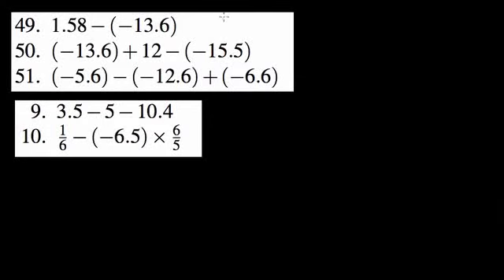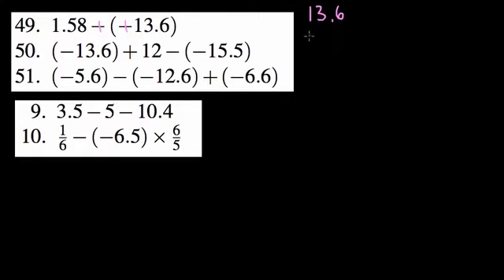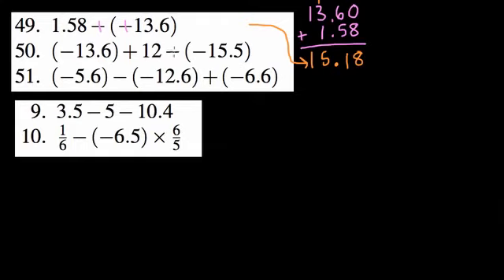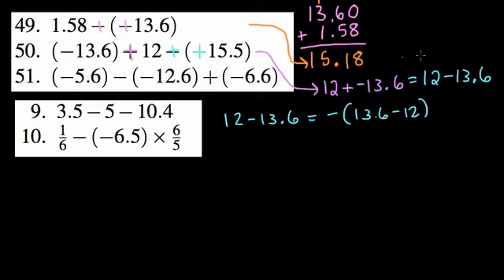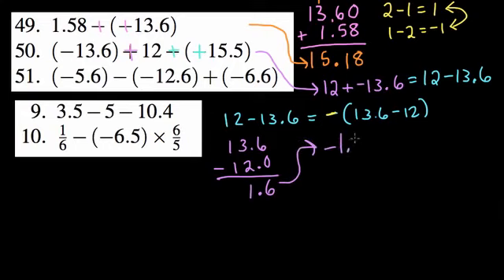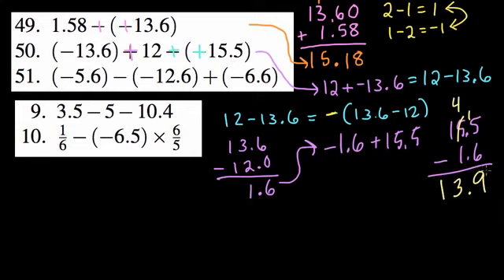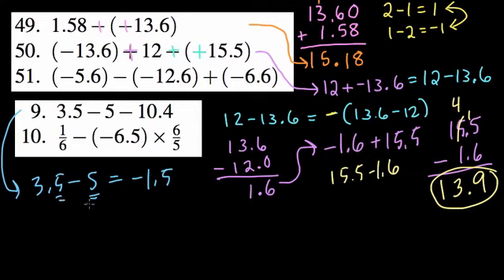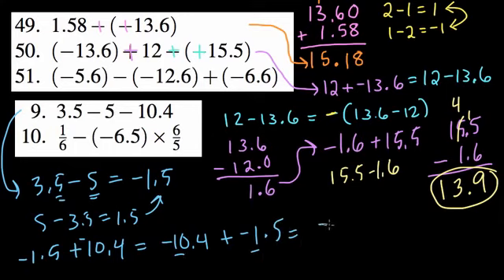Negative Decimal Operations (HW1)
practice working with negative decimals from the Ck12 book